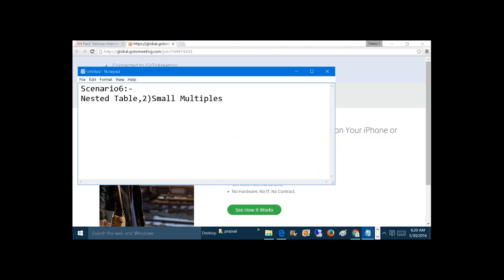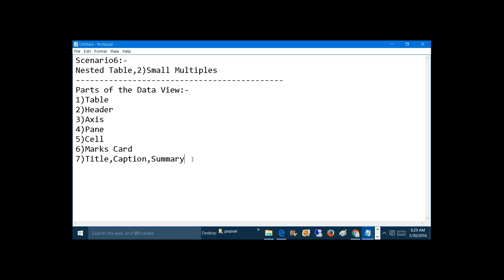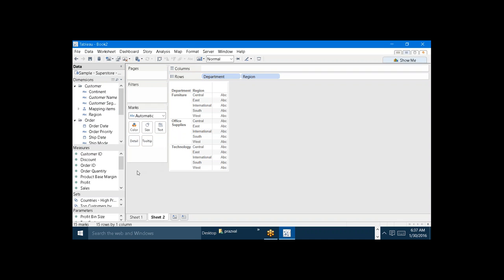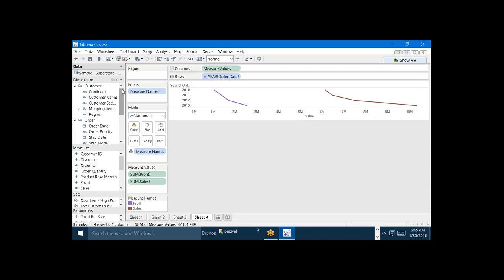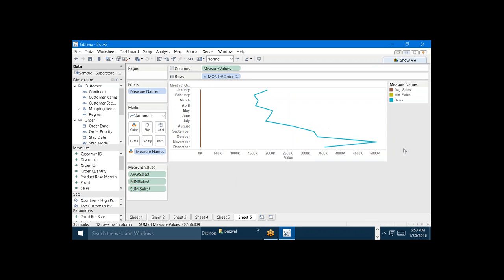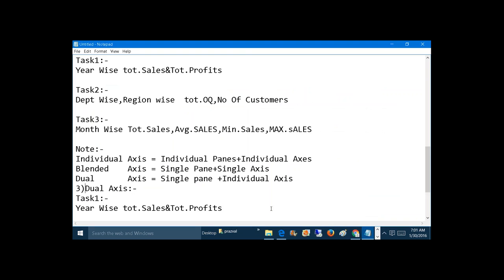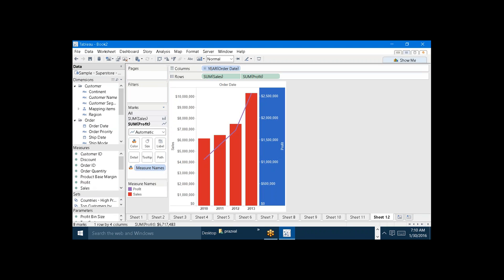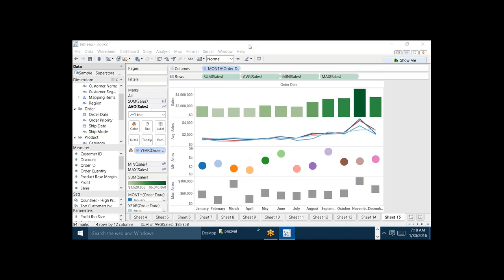Copy of 6. WORKING WITH MULTIPLE MEASURES PART1